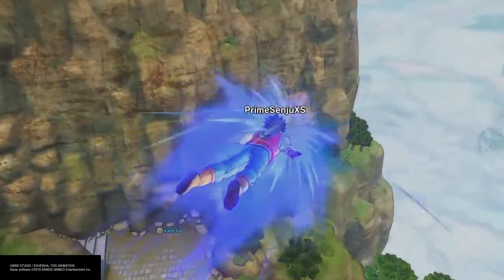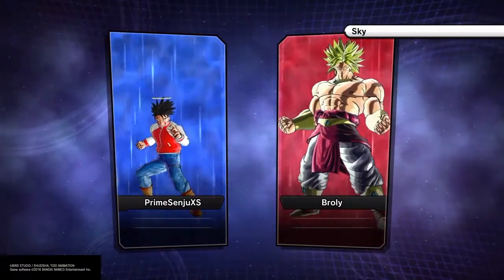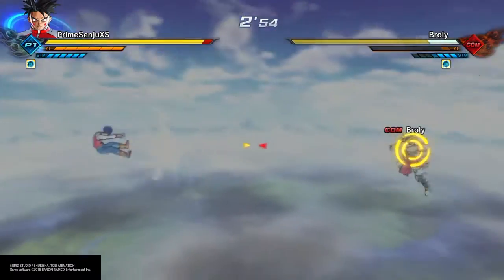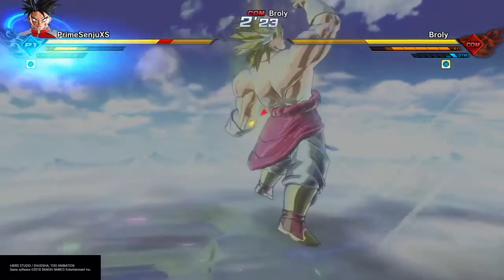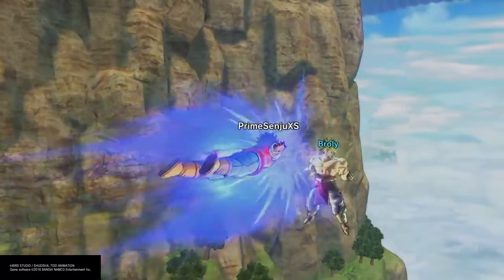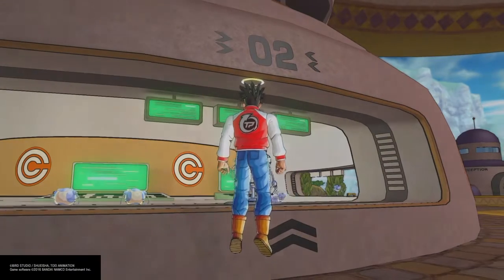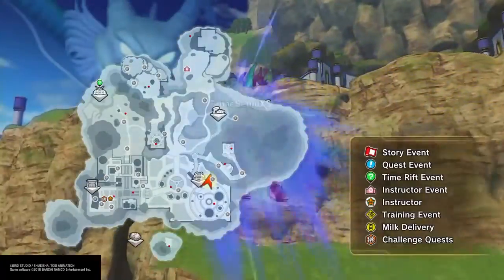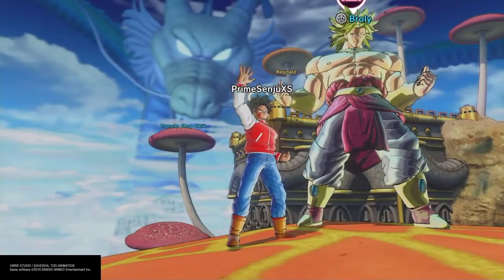Dragon Ball Xenoverse 2 - How to get Broly as an instructor (Location to find him)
Hope you guys found this video helpful I was just flying around, and found